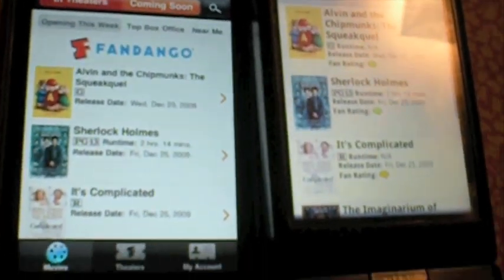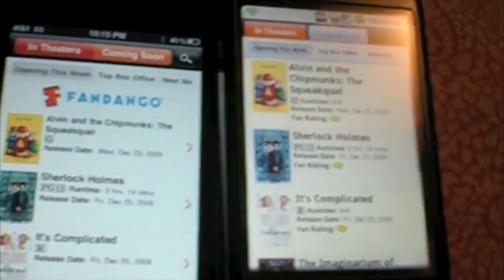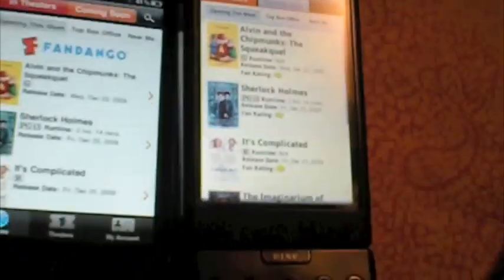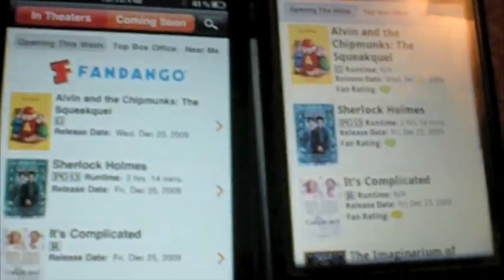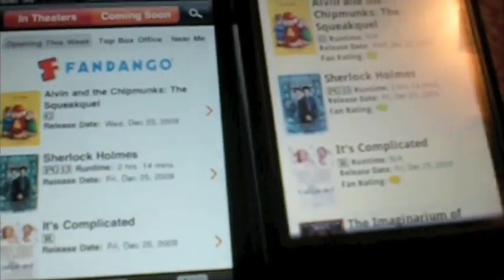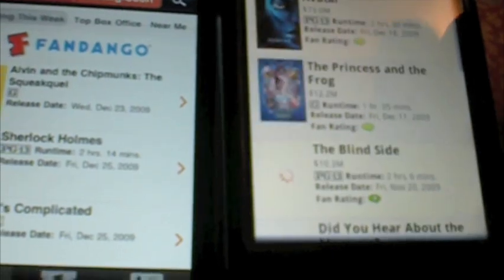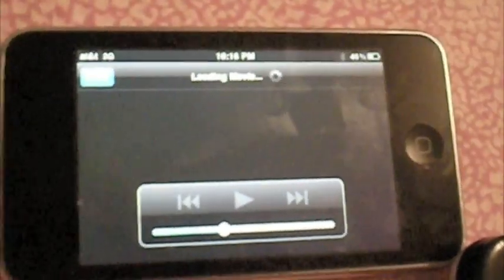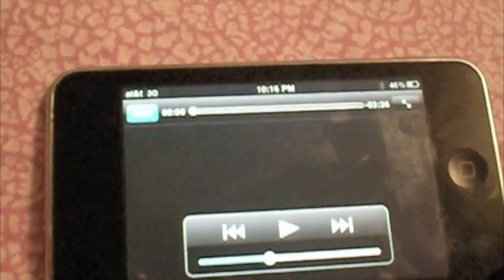Fandango Movies Android Application Review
This application basically just shows you an overview of the UI of the Fandango movies application... App Rating 3/5 stars so far

this video was uploaded with the wi-fi tether application on my g1